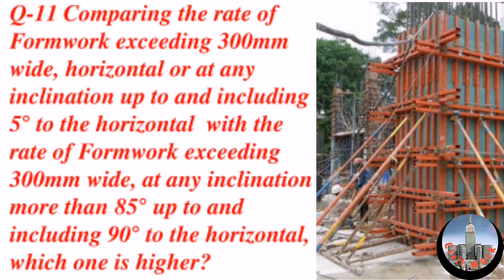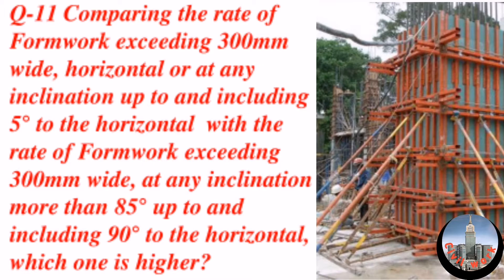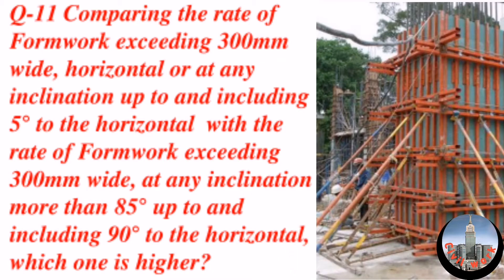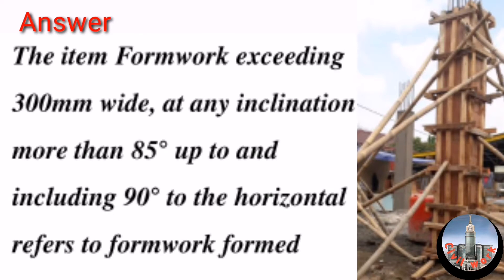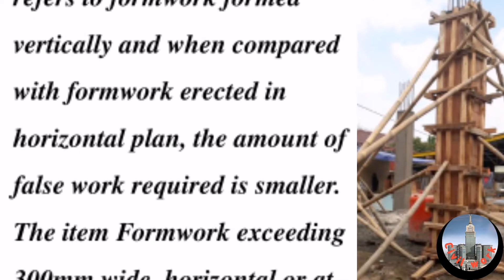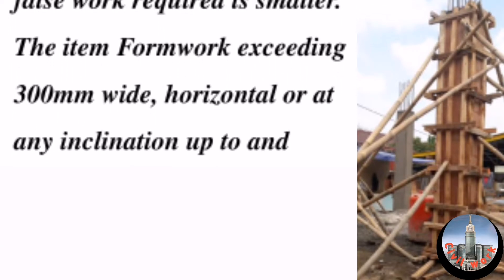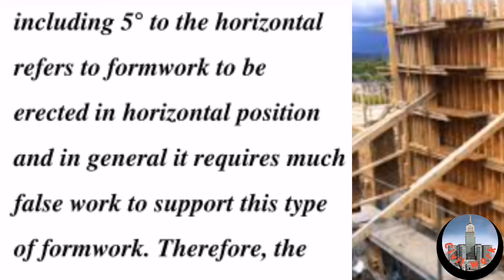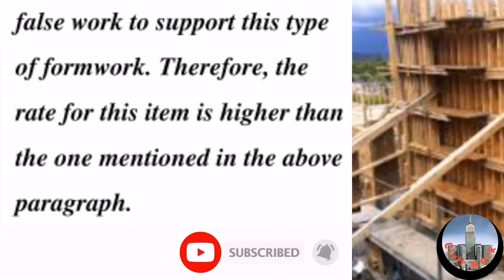Most Important Questions and Answers, Formwork,Shuttering , Concrete Structures, Interview Question,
The item Formwork exceeding 300mm wide, at any inclination more than 85o up to and including 90o to the horizontal refers to formwork formed vertically and when compared with formwork erected in horizontal plane, the amount of falsework required is smaller.The item “Formwork exceeding 300mm wide, horizontal or at any inclination up to and including 5o to the horizontal” refers to formwork to be erected in horizontal position and in general it requires much falsework to support this type of formwork. Therefore, the rate for this item is higher than the one mentioned in the above paragraph.